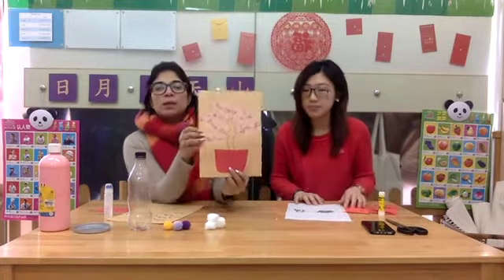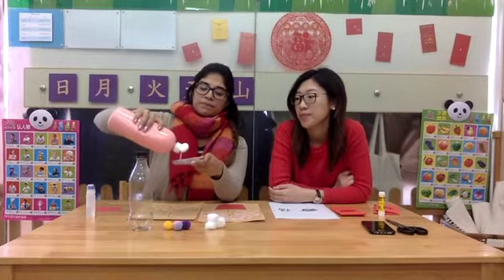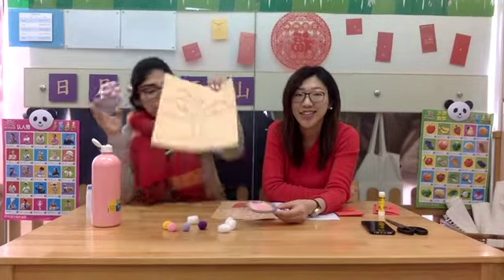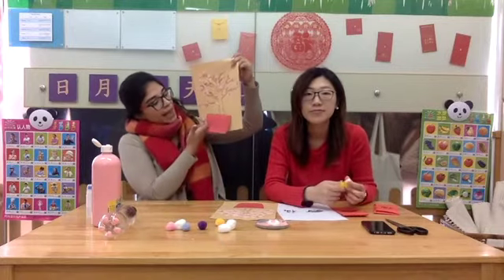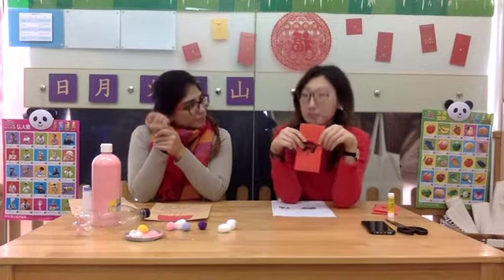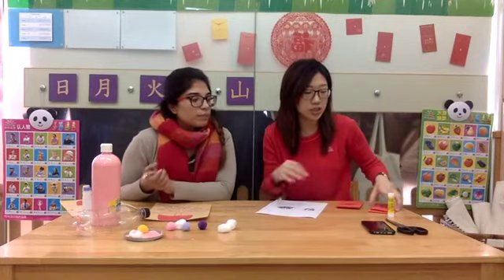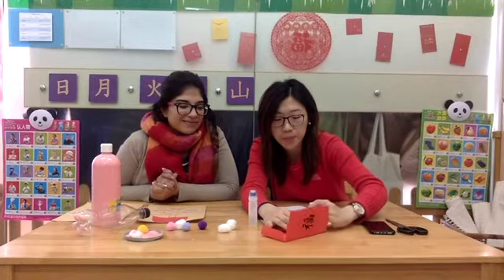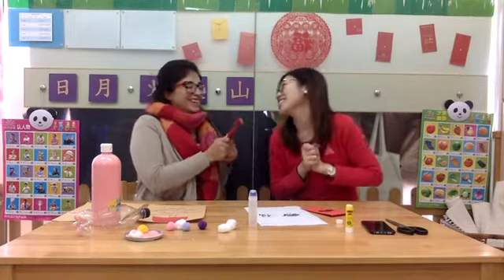Woodland Teacher Challenge: CNY Art & Craft II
[Day 2] Another art and craft for CNY session from our Woodland Montessori Pre-School (Repulse Bay)